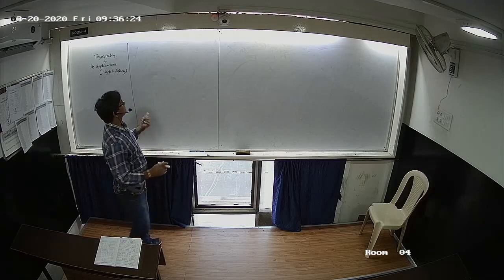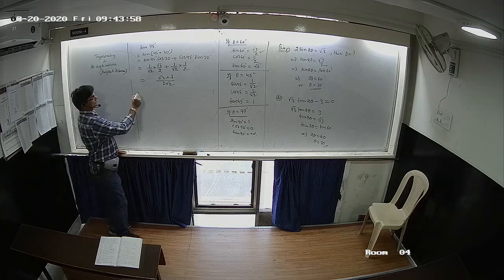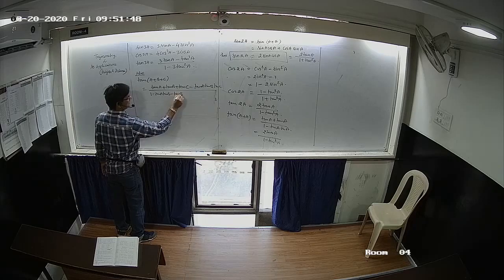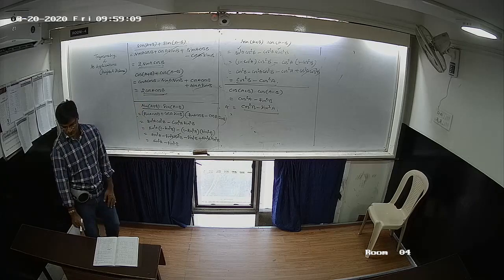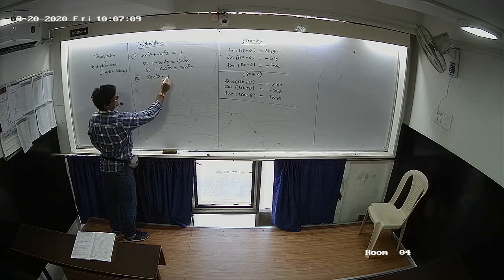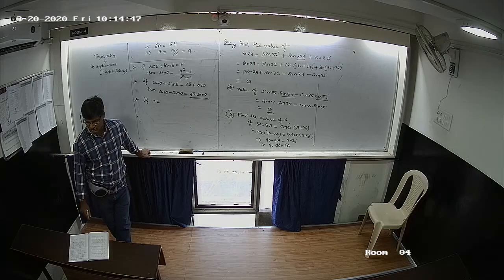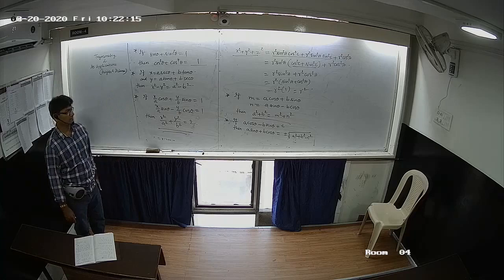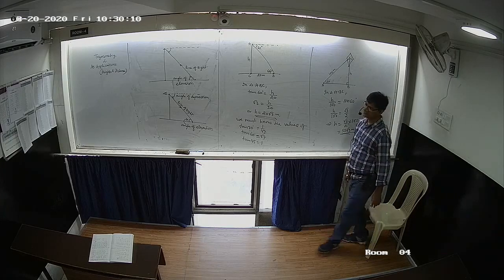CLASS : 10th | MATHS | Topic : Introduction & Some Application of Trigonometry | Date : 25/03/2020